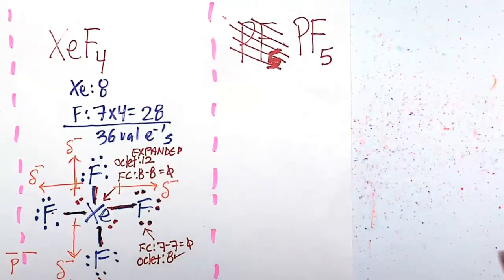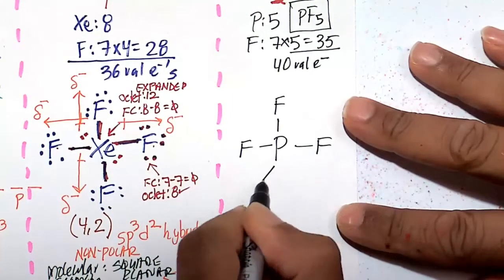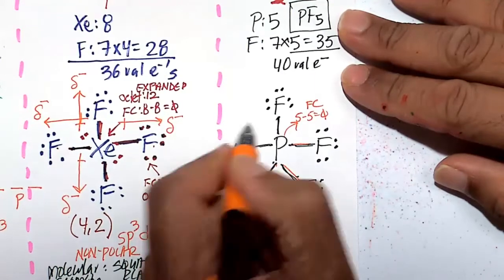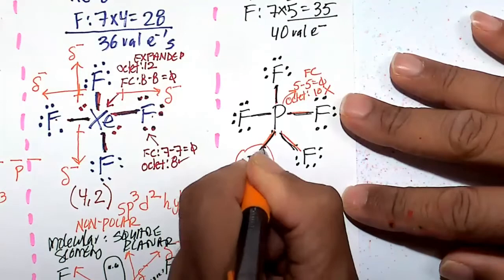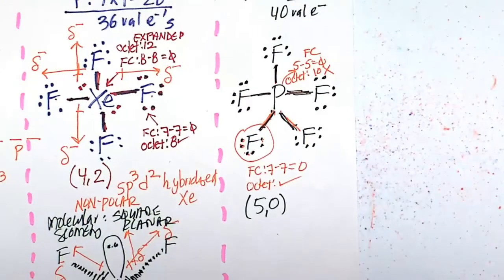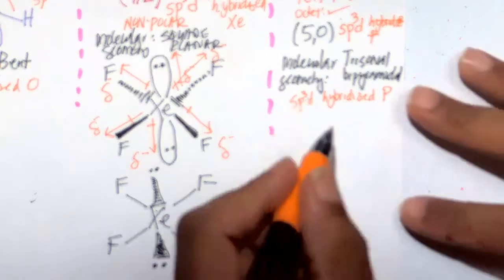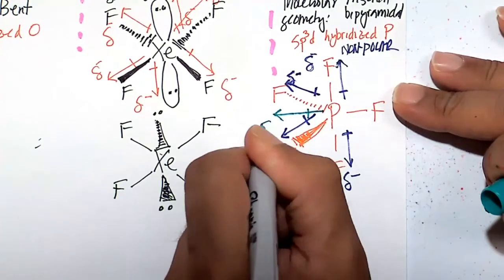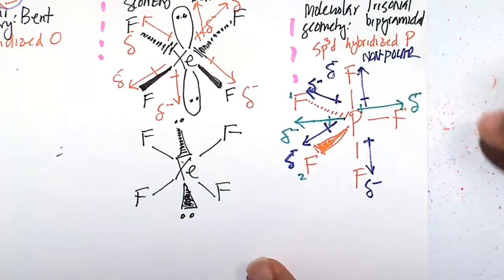The 3-D structure of PF5 (Phosphorous Pentafluoride)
Molecular Geometry: Trigonal bipyramidal
Polarity: Non-Polar
Hybridization: sp3d